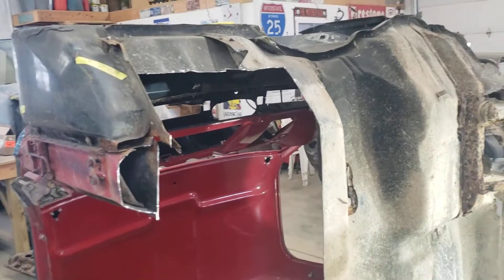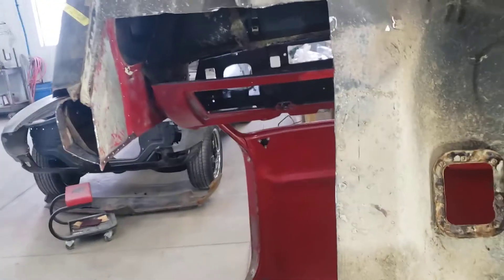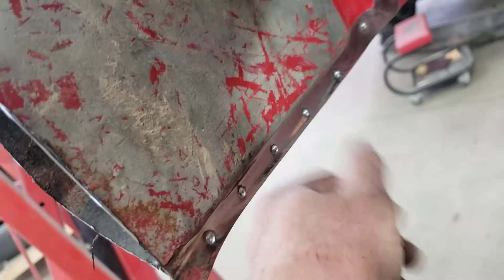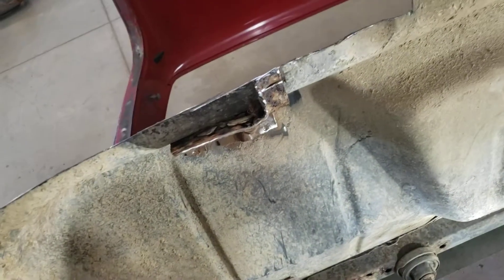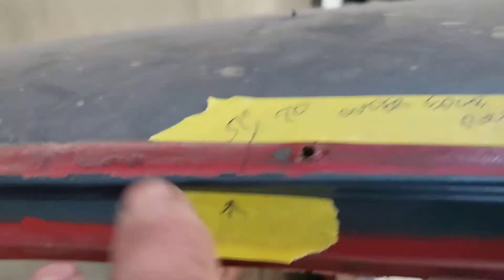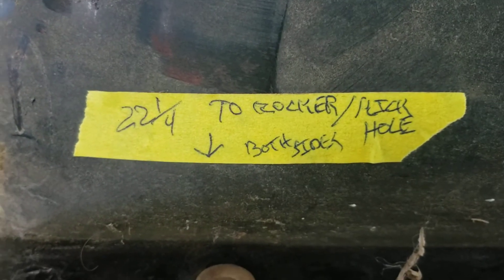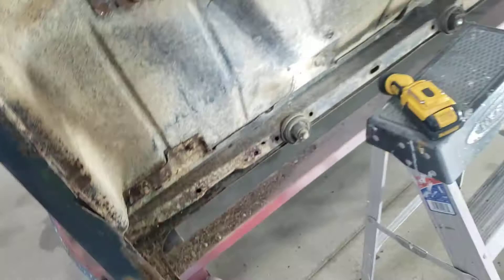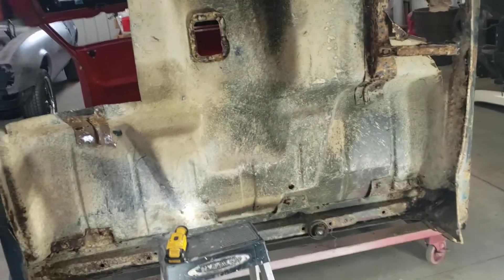Progress on 85 Chevy K10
Tips on finding spot welds.